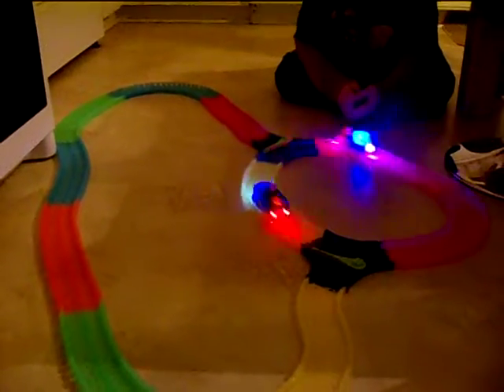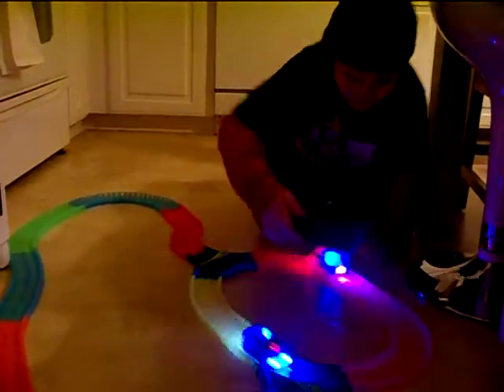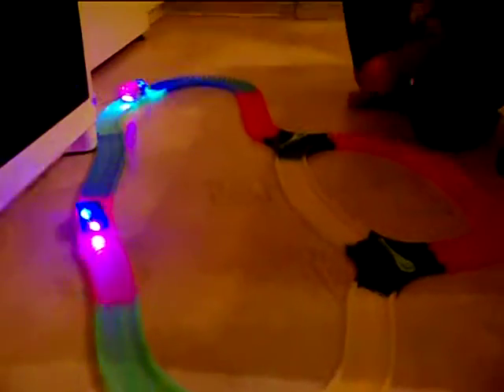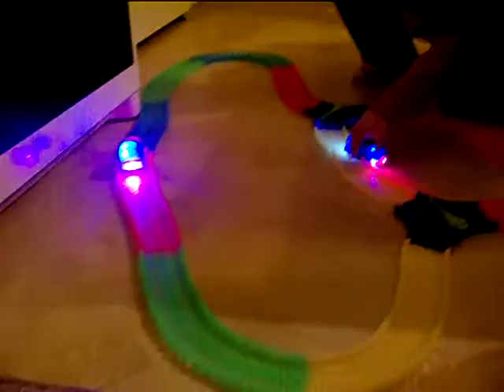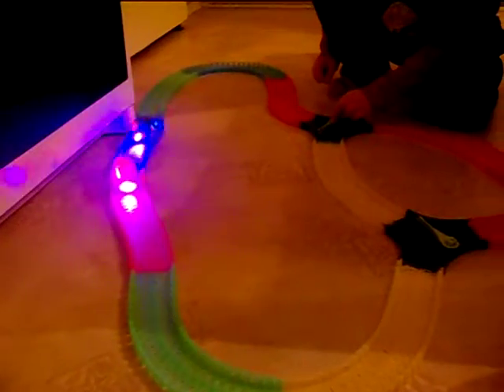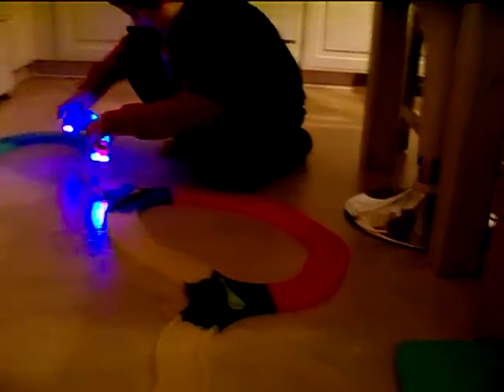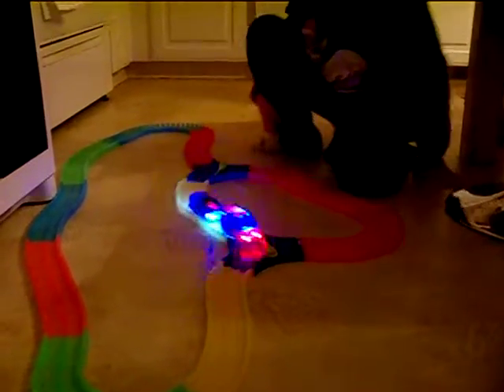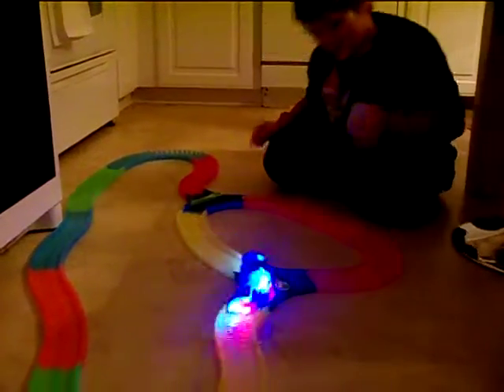Mindscope Twister Tracks Review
Mindscope Twister Tracks 254 BUMP & GO EMERGENCY SET Neon Glow in the Dark Series As Seen on TV Neo Tracks . Sold on Amazon. Boy do these cars go and go. They are too much fun. And everything is better with LED lighting. 'No one has the rights to use my video in any way, thanks.